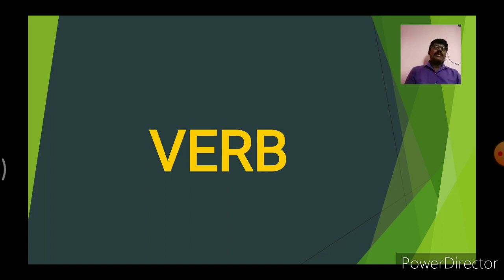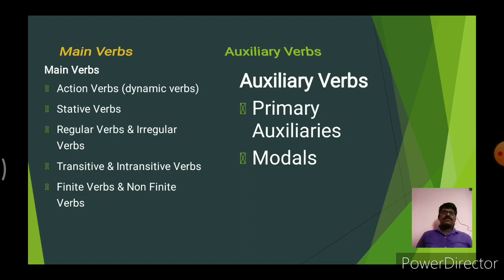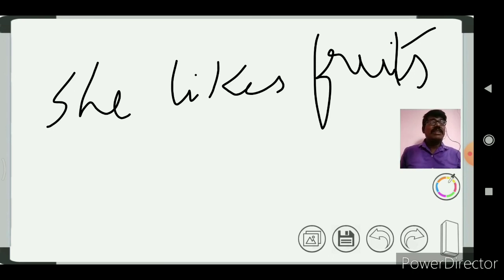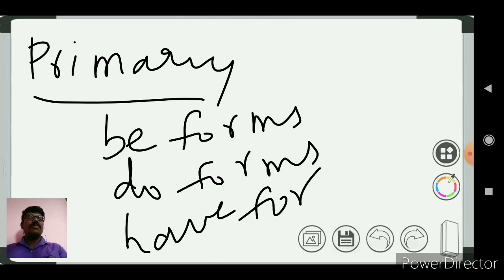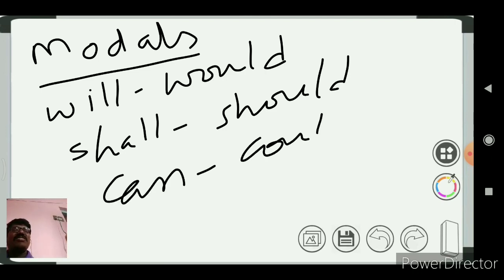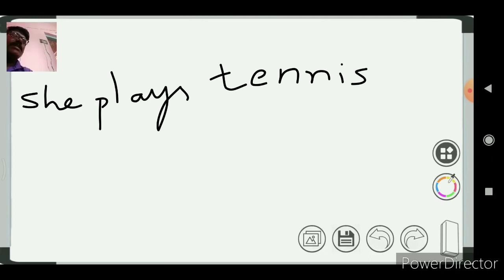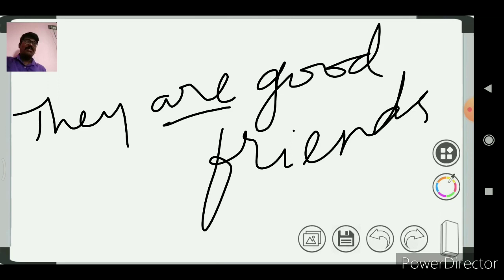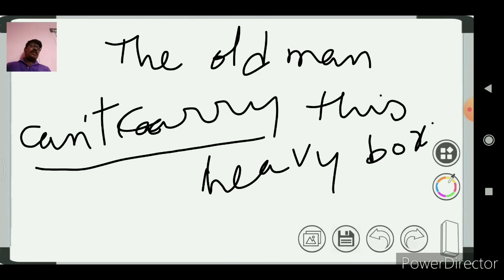VERB and Types of Verbs